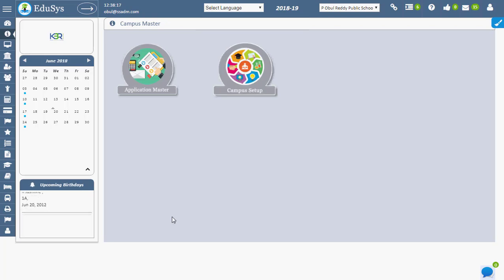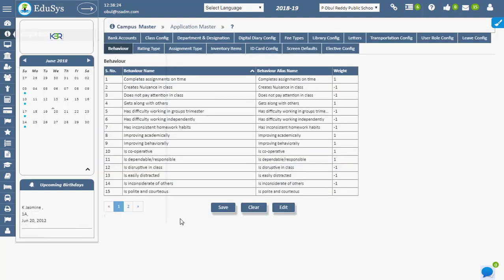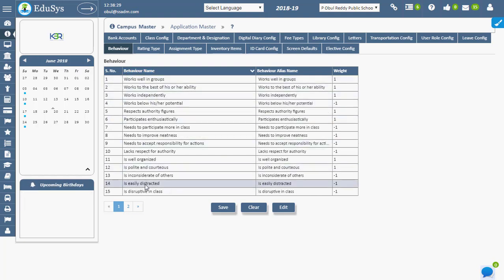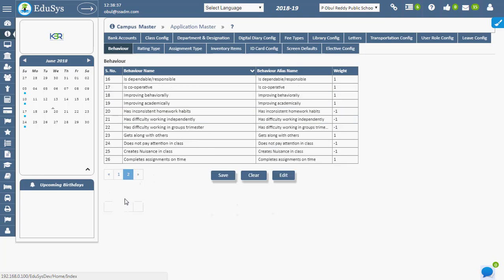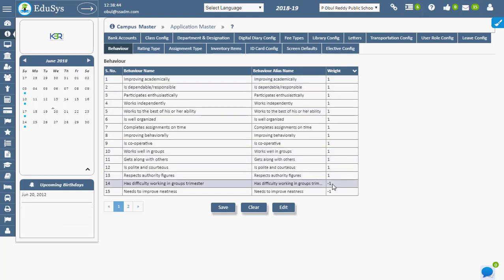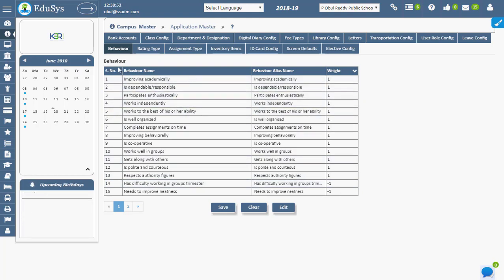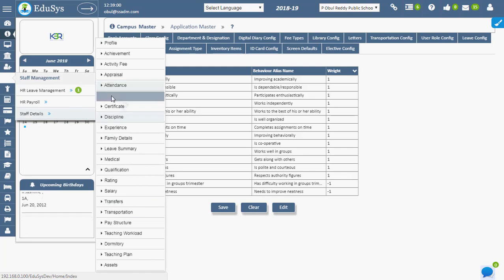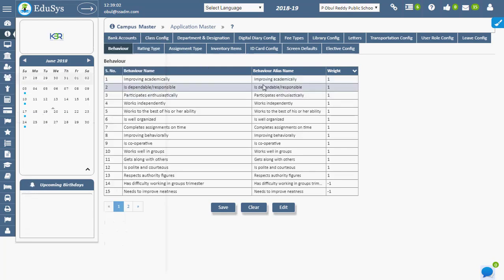How Behaviour can be tracked in School Management Software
The institution management can configure their own Behaviour names through this screen.